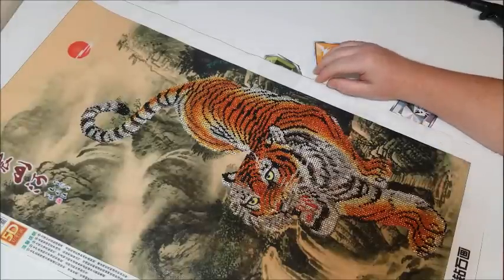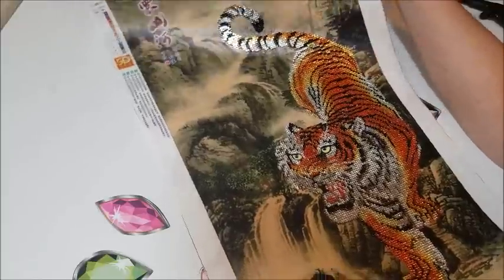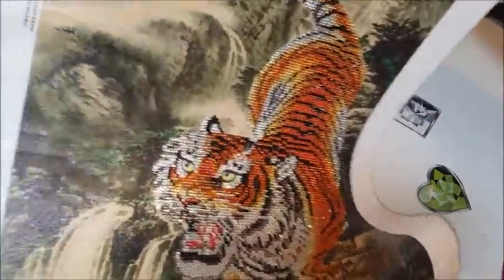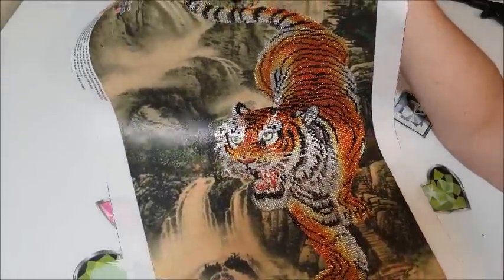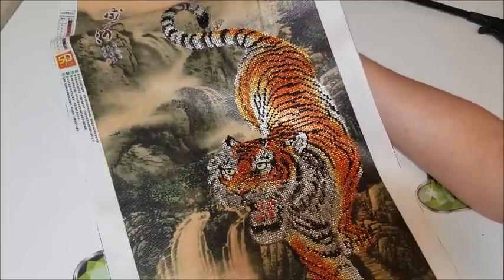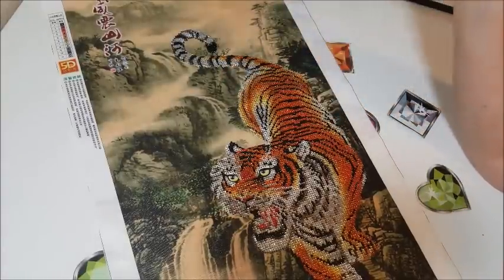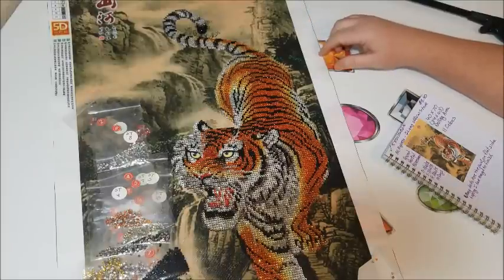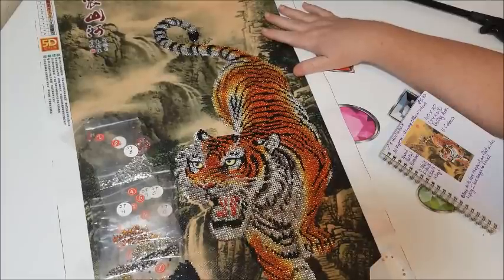Diamond Painting Post Review - GLymg Official Store on Ali Express - Siberia Tiger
I finished my crystal drill tiger that I was working on in the livingroom.  So, here are my thoughts, good and bad, on this large partial.

DMC Color Chart
Tombow Aqua Glue

Looking for a store in the U.S.? Check out Diamond Art Club.